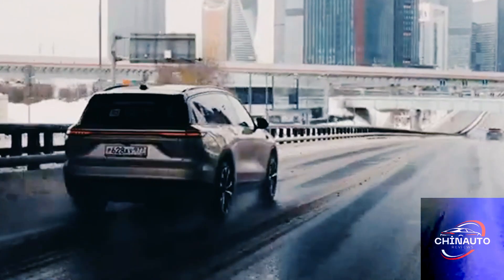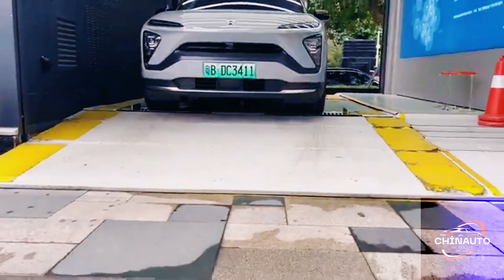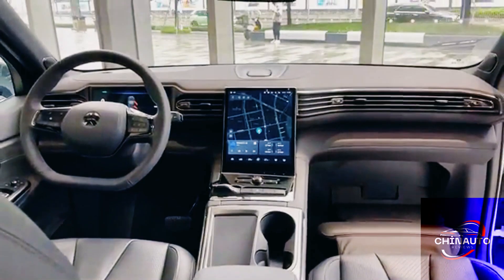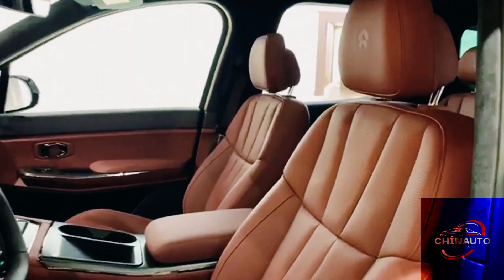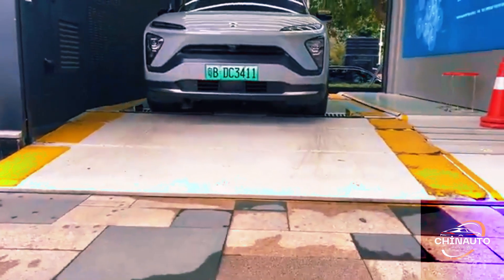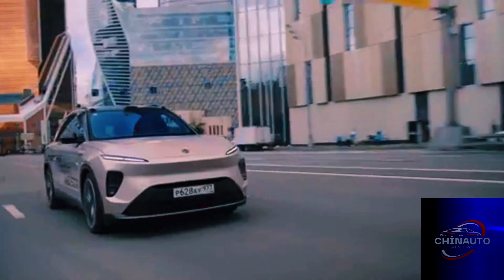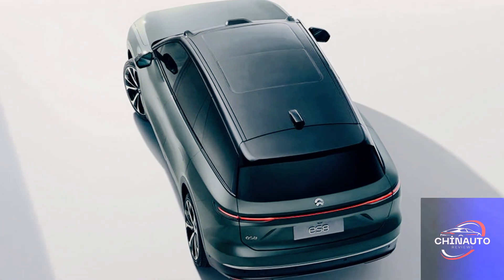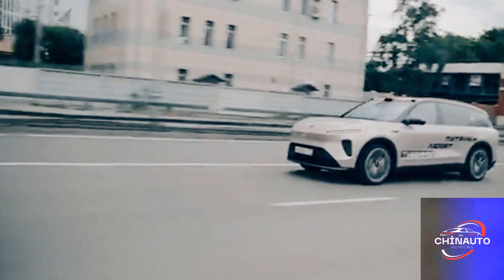Exploring the Nio ES8:The Ultimate Electric SUV You Need to Know About!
In this video, we take an exclusive look at the Nio ES8, one of the most innovative electric SUVs on the market. Join us for a full Nio ES8 review, exploring everything from its stunning design, spacious and tech-filled interior, to its cutting-edge battery swap technology. Whether you're interested in its impressive performance, range, or advanced autonomous driving features, this video covers it all.

Find out why the Nio ES 8 is redefining luxury in the world of electric vehicles. Don't miss our test drive and real-world review, where we dive into the features that make the Nio ES8 stand out from the competition!